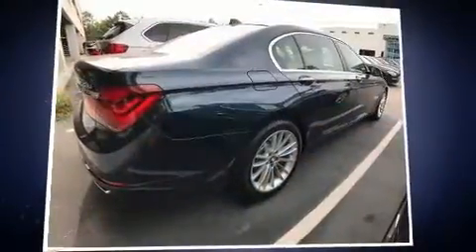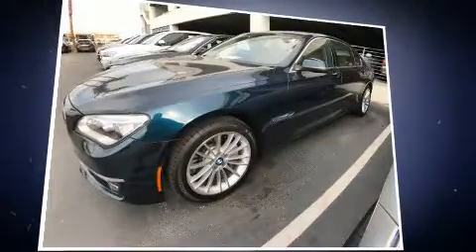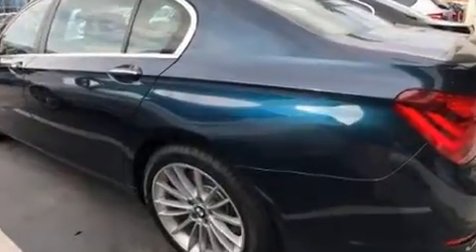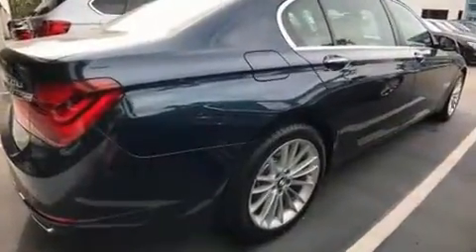2014 BMW 750LI in Winter Park, FL 32789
Get excited about the 2014 BMW 750Li. This 4 door, 5 passenger sedan just recently passed the 20,000 mile mark! It features an automatic transmission, rear-wheel drive, and a powerful 8 cylinder engine. Turbocharger technology provides forced air induction, enhancing performance while preserving fuel economy. Top features include heated front seats, leather upholstery, power trunk closing assist, automatic dimming door mirrors, front and rear air conditioning, front fog lights, an overhead console, and voice activated navigation. For drivers who enjoy the natural environment, a power moon roof allows an infusion of fresh air. Enjoy your favorite music via the stereo system, which includes a CD player with MP3 capability, steering wheel mounted audio controls, A 20 gigabyte hard drive, and 16 speakers, providing excellent sound throughout the cabin. BMW also prioritized safety and security with features such as: dual front impact airbags, front side impact airbags, traction control, anti-whiplash front head restraints, a security system, an emergency communication system, and 4 wheel disc brakes with ABS. Brake assist technology provides extra pressure when applying the brakes. A Carfax history report provides you peace of mind by detailing information related to past owners and service records. We know that you have high expectations, and we enjoy the challenge of meeting and exceeding them! Please don't hesitate to give us a call.